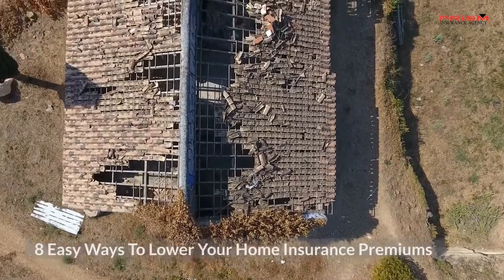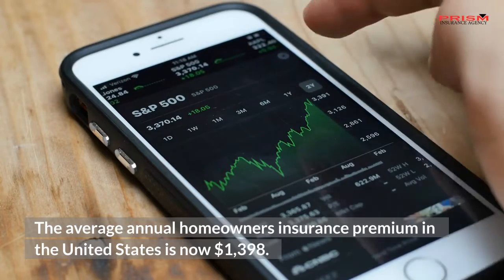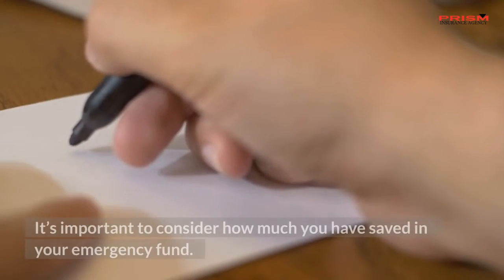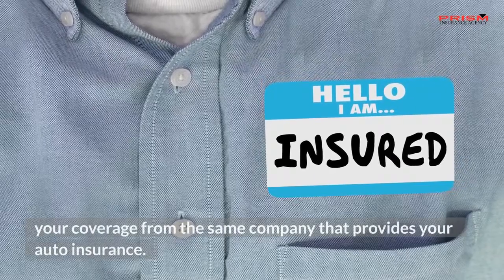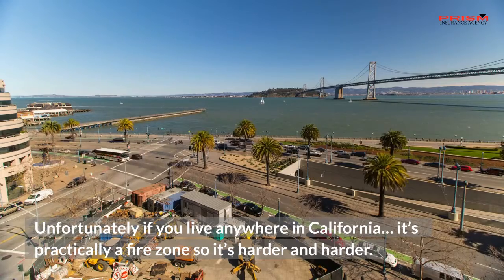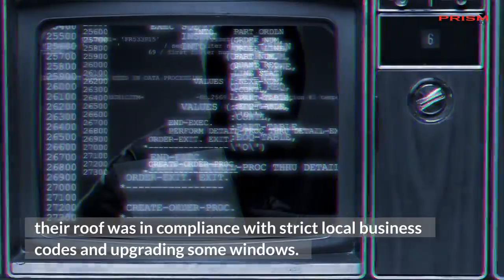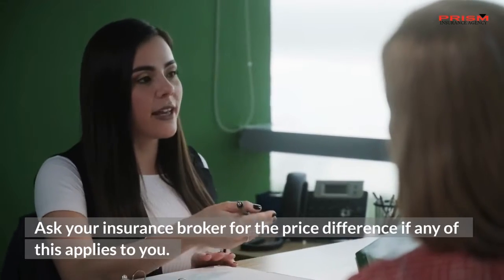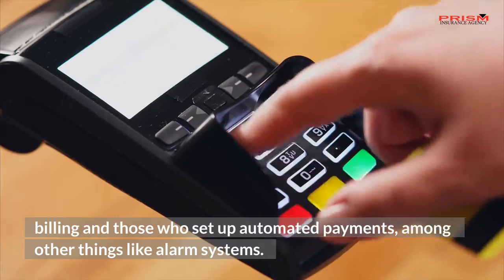Eight Easy Ways To Lower Your Home Insurance Premiums In California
1. Raise Your Deductible
The simplest way to lower your home insurance premium may be to increase your deductible.
If you accept more risk before the insurance company takes responsibility, you could lower your monthly premiums immediately — potentially by a healthy amount. Deductibles of $500 or $1,000 are considered low.
It’s important to consider how much you have saved in your emergency fund.
If you raise your deductible, it’s a good idea to make sure you have cash immediately available to cover any emergency expenses such as a leaky, storm-damaged roof.
2. Avoid Making Frequent Small Claims
There’s a second benefit to increasing your deductible.
A history of frequent, pesky small claims can wreak havoc on your monthly premiums. Raising your deductible and paying for smaller things out of pocket can be a nice preventive measure.
Your claims history follows you from carrier to carrier. So if you get labeled as someone who files frequent claims, even if they’re small, it may be hard to keep your annual costs reasonable.
3. Bundle Your Home and Auto Coverage
You may be able to get a discounted rate just by purchasing your coverage from the same company that provides your auto insurance.
4. Shop for the Best Rates
We all live busy lives. When you get a few free minutes, the number one thing on your list probably isn’t to shop around to see if you can save a few bucks on your home insurance.
That extra effort can pay off, though. And when it compounds over months and years, a small amount of savings can add up.
If you live in an area that isn’t subject to wildfires, it may be especially helpful to look for a carrier that doesn’t write policies in those areas. There’s been a sharp increase in claims in places prone to that sort of damage in recent years, according to the Wall Street Journal.  Unfortunately if you live anywhere in California… it’s practically a fire zone so it’s harder and harder.
5. Protect Against Damage by Fortifying Your Home
It may seem counterintuitive at first, but sometimes the best way to lower your insurance rates is to spend money upfront upgrading your home.
The Wall Street Journal report cited a couple in Melbourne, Florida, with rapidly increasing premiums on their 2,450-square-foot home. They were paying $5,596 a year as of 2019.
The couple spent about $3,000 installing a hurricane-resistant garage door, hiring an inspector to document that their roof was in compliance with strict local business codes and upgrading some windows. Their annual premium immediately dropped by about $3,000, so they made their money back within the first year.
Some home additions that can potentially lower your premiums (check with your provider):
• Smoke detectors
• Burglar alarm
• Deadbolt
• Sprinkler system (for fire)
• New roof
• Storm shutters and/or window upgrades (to guard against wind damage)
• Updated cooling and heating systems
6. Avoid Certain Items and Pets
Pools and trampolines are huge hits with kids and can be part of many people’s idea of a dream home. However, they can cause your insurance premiums to spike.
The same goes for certain dog breeds such as Rottweilers and pit bulls.
You shouldn’t have to guess. Ask your insurance broker for the price difference if any of this applies to you.

7. Consider Trimming the Fat
Even if you’re not trembling over your insurance cost, you should talk to your insurance representative every year or two to go over your plan.
Make sure you know what coverages you’re paying for. And consider whether there’s anything you can do without.
This goes back to something I wrote earlier: If you’ve done a good job at building an emergency fund, you may be well-positioned to pay out of pocket rather than rely on insurance for certain portions of your current policy, especially if your potential liability is relatively small.
8. Ask About Lesser-Known Discounts
Some insurance companies offer lower rates to those in a gated community, those who accept paperless billing and those who set up automated payments, among other things like alarm systems.
Final Thoughts
In some cases, you have little choice as a consumer when prices rise. Fortunately, there are some levers you can pull if you want to lower the cost of your home insurance. Hopefully, this video has given you a few ideas.
As with most things in life, operating from a place of financial strength (good maintenance, strong emergency fund) and doing your homework are key!
Also key is calling your Prism Insurance Agency broker at to make sure you have the right coverage for you!